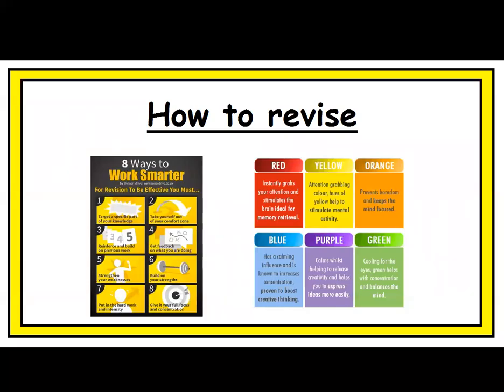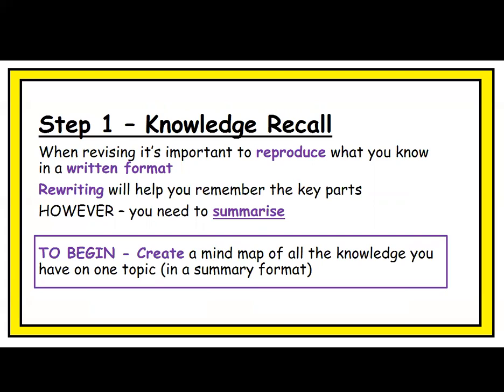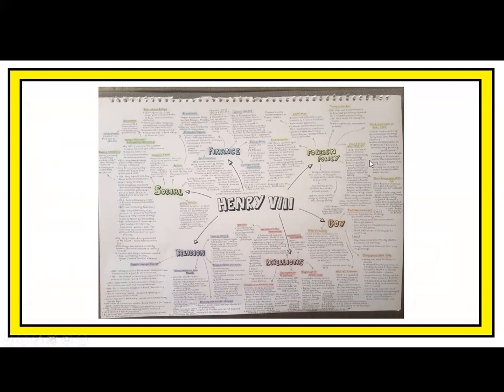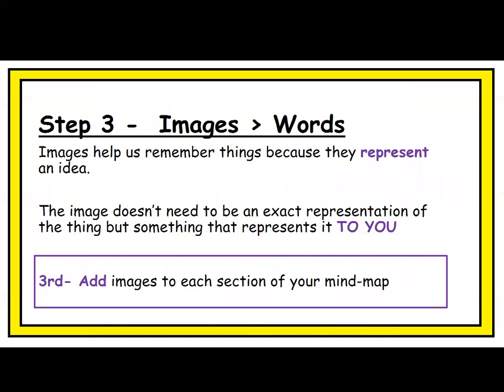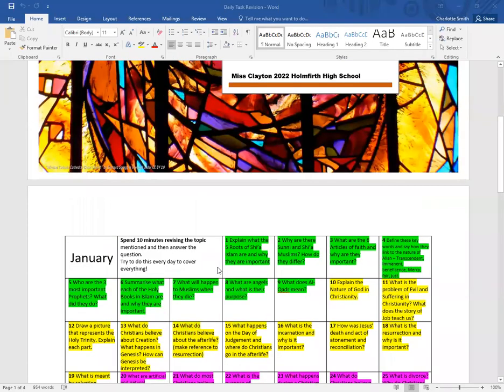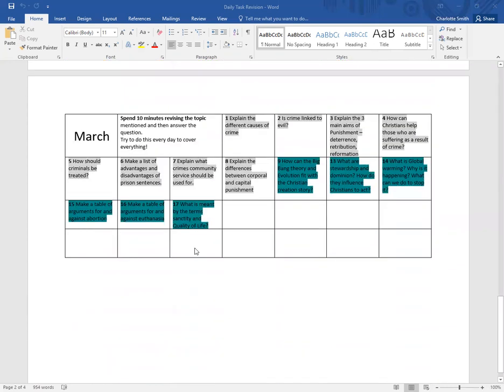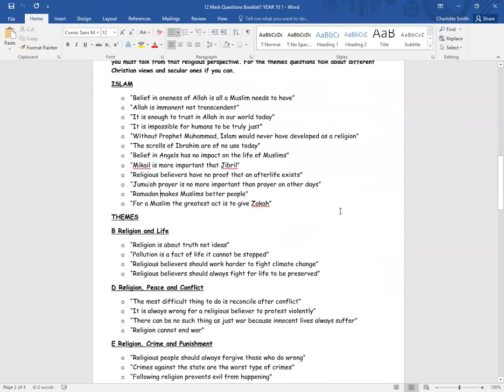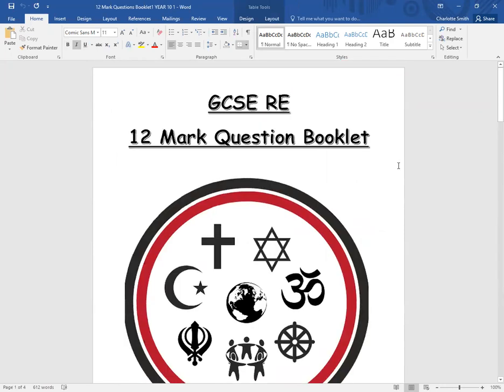RPSE - Revision video